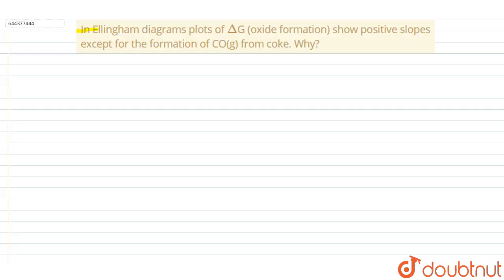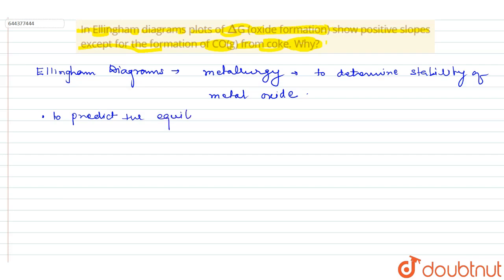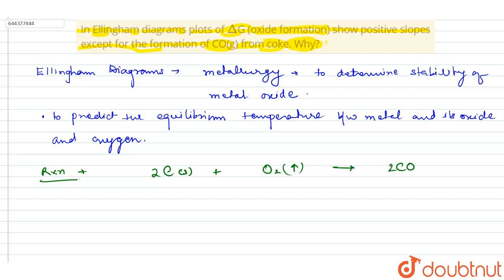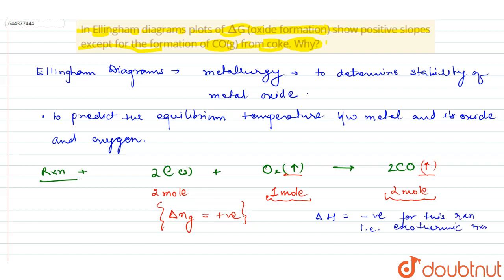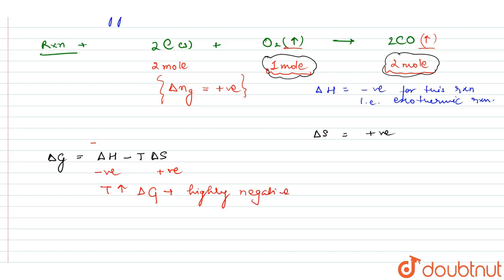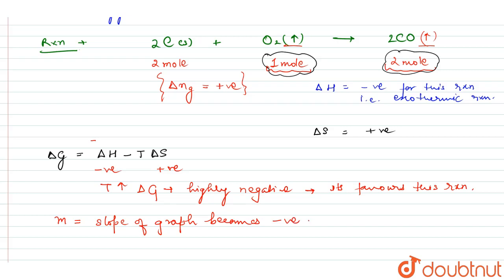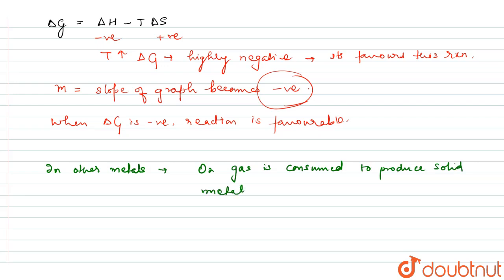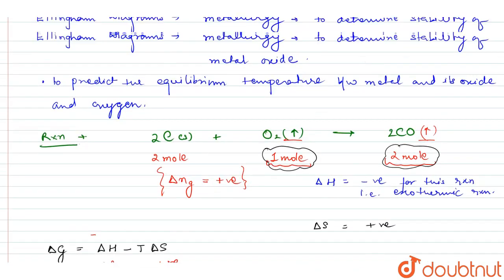In Ellingham diagrams plots of DeltaG (oxide formation) show positive slopes except for the form...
In Ellingham diagrams plots of DeltaG (oxide formation) show positive slopes except for the formation of CO(g) from coke. Why?
Class: 12
Subject: CHEMISTRY
Chapter: GENERAL PRINCIPLES  AND PROCESSES OF ISOLATION OF ELEMENTS
Board:IIT JEE

👉 Have Any Query? Ask Us.